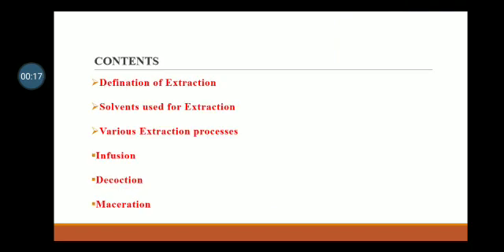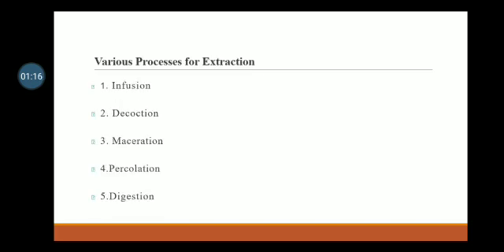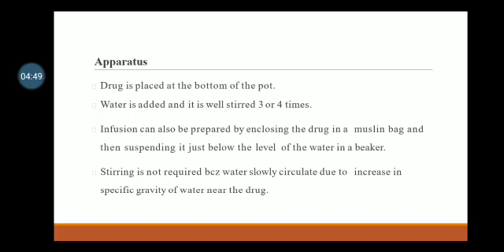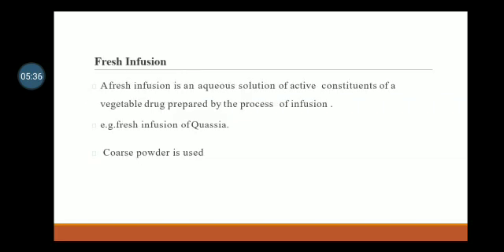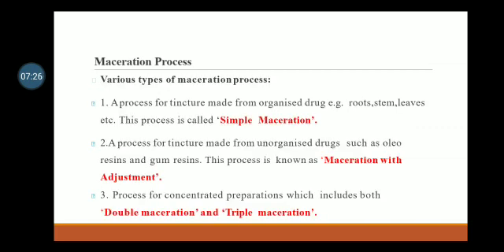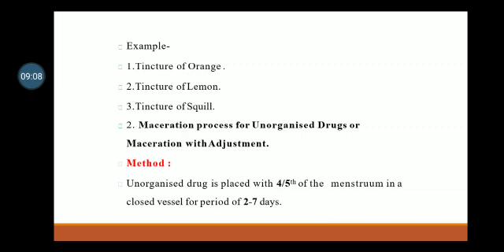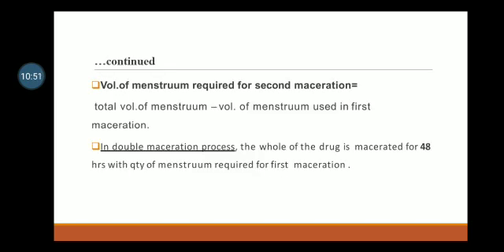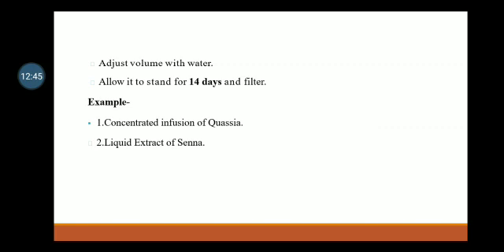Extraction Process (Part-I)